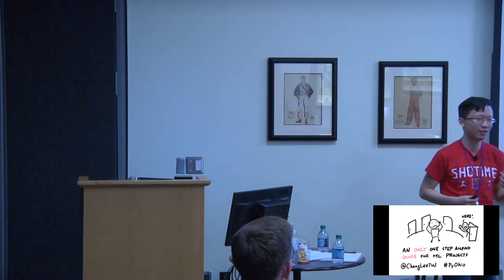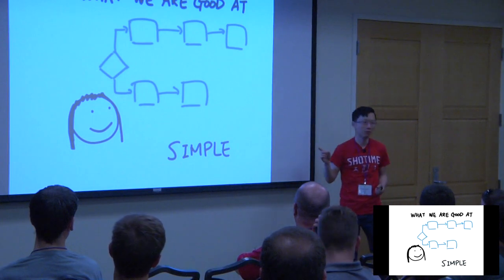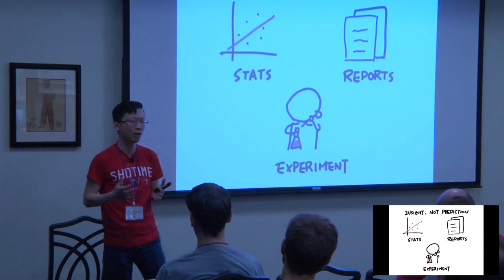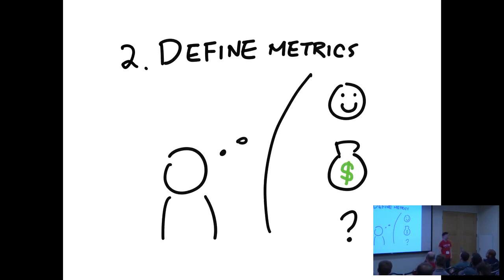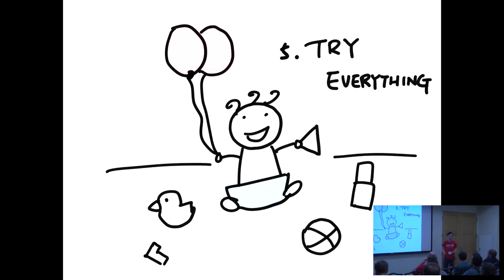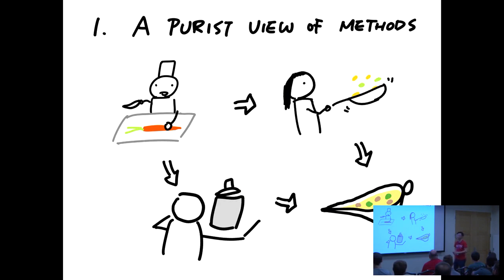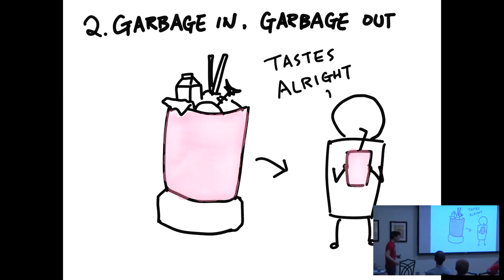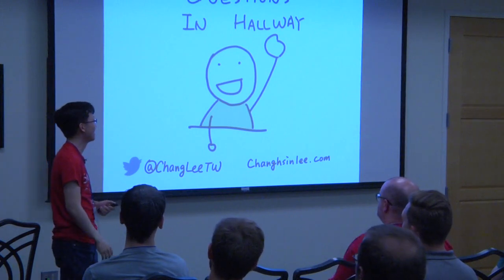An Only One Step Ahead Guide for Machine Learning Projects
Chang Hsin Lee

## Abstract

What does a data scientist’s day look like? On the one hand, people say that a data scientist's day is 5% modeling and 95% cleaning data and other stuff. On the other hand, there are many more machine learning tutorials and blog posts on modeling than posts on the "other stuff" when I search online. There seems to be a lack of guidance for junior data scientists when they enter into the field who are trying to complete their first few projects.

In the last few years, I have worked on several data science projects like this, where the path to success is unclear and the journey is full of pitfalls. In this talk, I will provide practical tips on machine learning projects that I learned the hard way. I will give you 2-3 tips with examples in each stage of a machine learning project --- before, during, and after --- that will help junior data scientists or anyone working on a machine learning project navigate through the muddy data waters better.

## Outline

There are a few stages of a machine learning (ML) project, and I will give a few tips for each.

**Before ML** (7-8 minutes)

What kind of questions should I ask to the most out of the preparation stage of a machine learning project?

**Starting ML** (8-10 minutes)

How do I define success and how do I get there? What kind of model should I pick? What are some Python tools that can help me work through a project?

**Pitfalls** (8-10 minutes)

I will share examples and stories of pitalls I saw or fell into in my past projects that I wasn't aware of at the time.